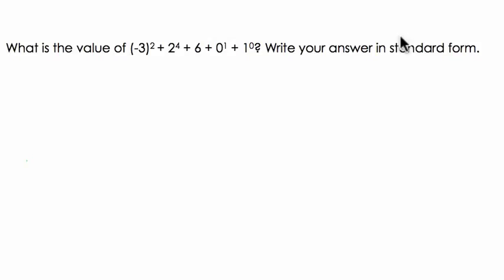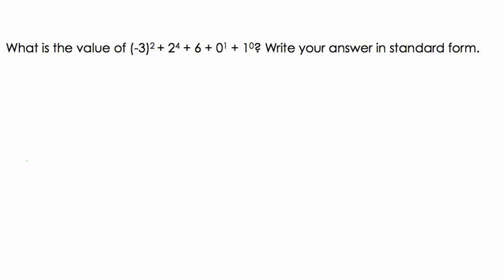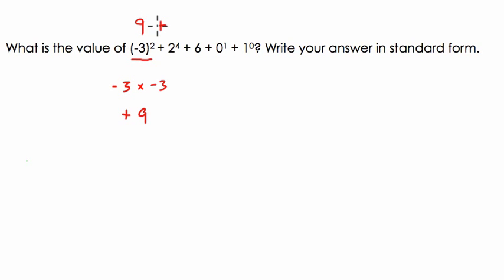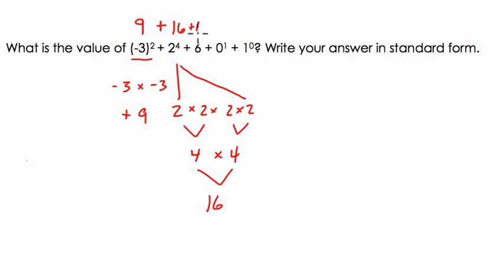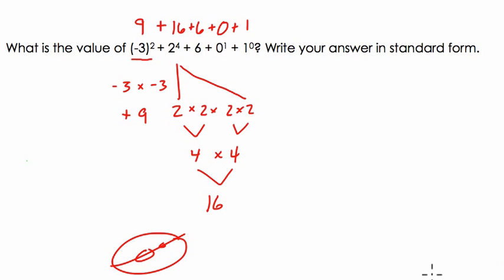Exponent Review 03